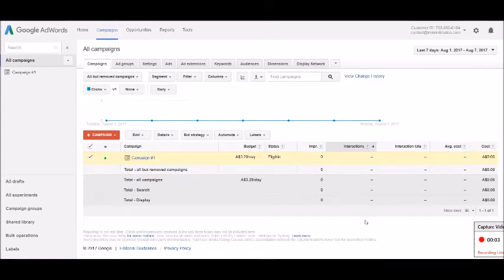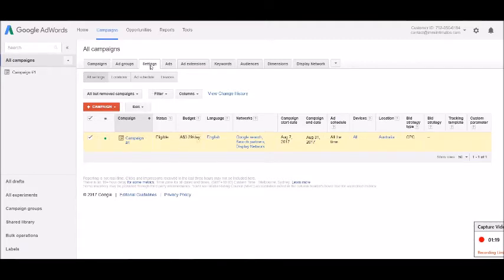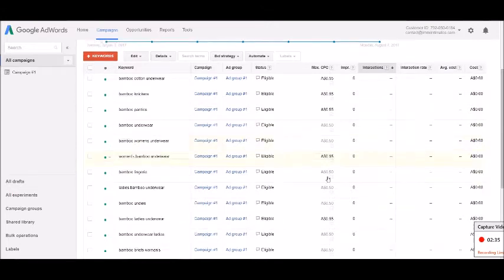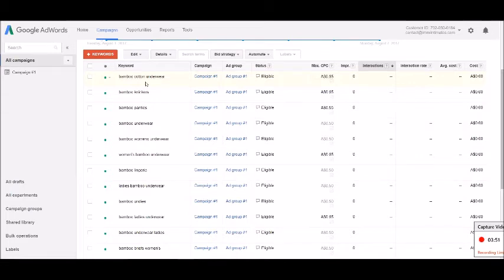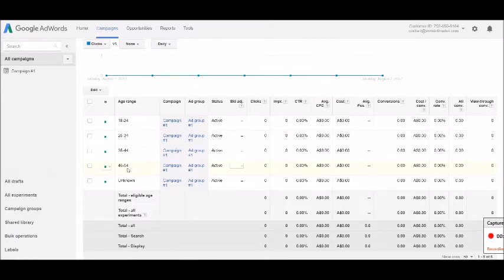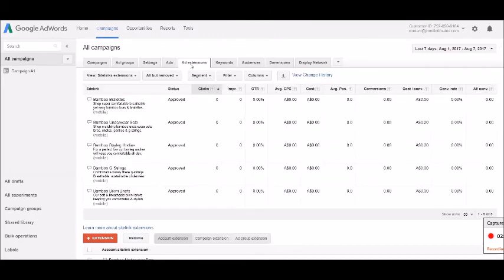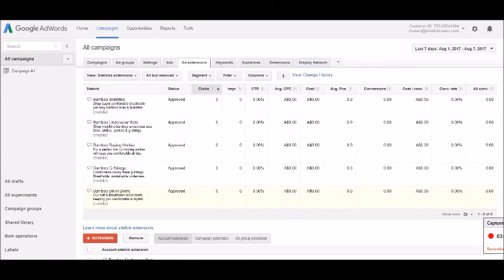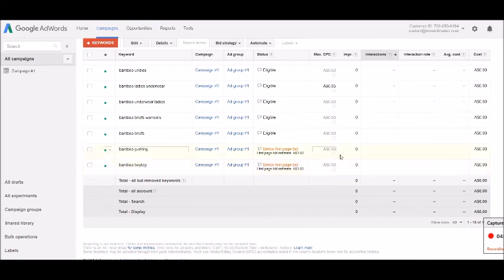Google adwords settings to check: Manual CPC bid adjustment, targeting of gender, age & location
This tutorial takes you through a few of the basic settings to check especially if someone has set up your google adwords for you.  Find out how to change the campaign end date (so you don't forget about the ad and continue to invest money if it's not a feasible advertising option), adjusting manual bids or CPC (cost per click), targeting including age, gender and location.